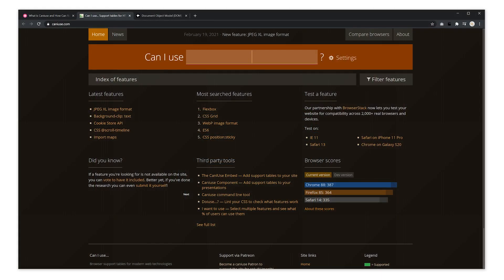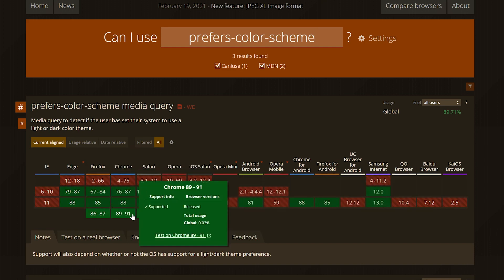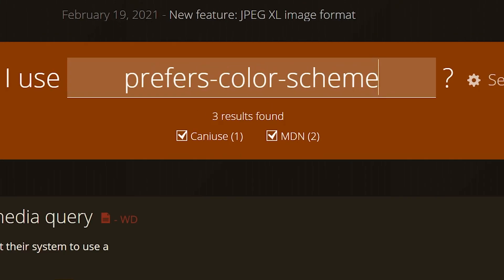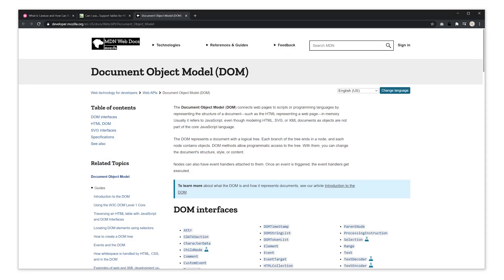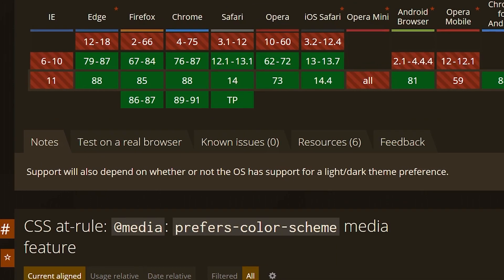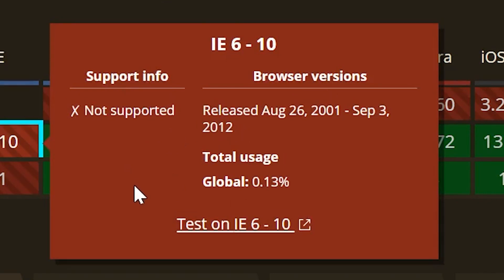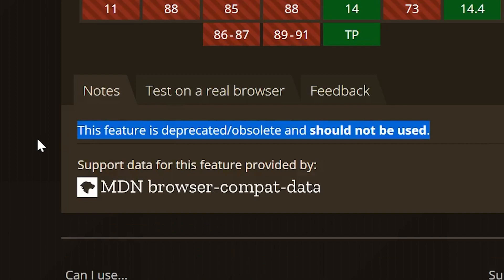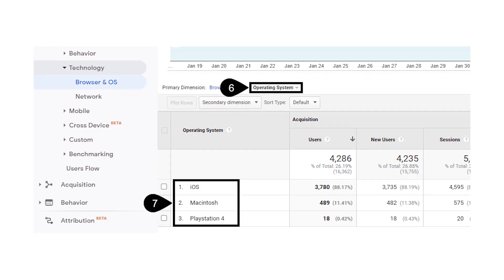What is Caniuse and How Can You Use It to Improve Your Website?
In today's video, we'll learn about CanIUse.com and how you can use it to improve your website.